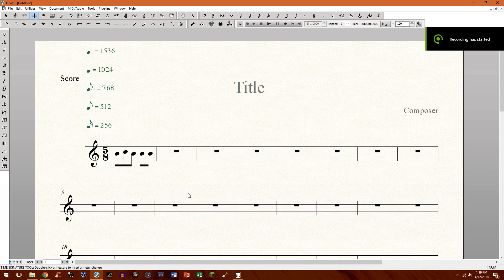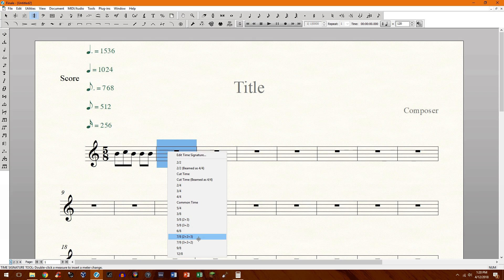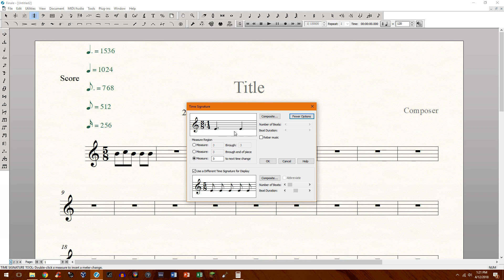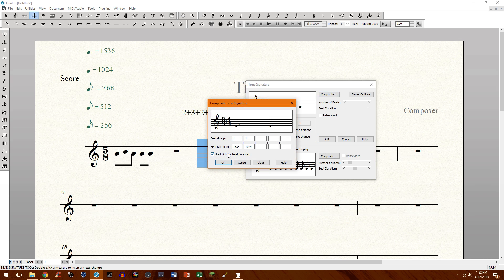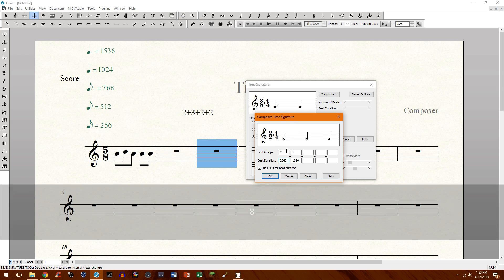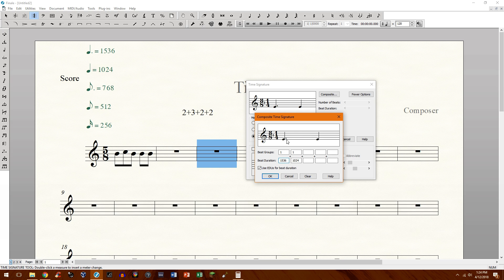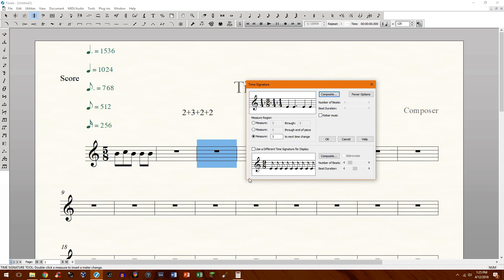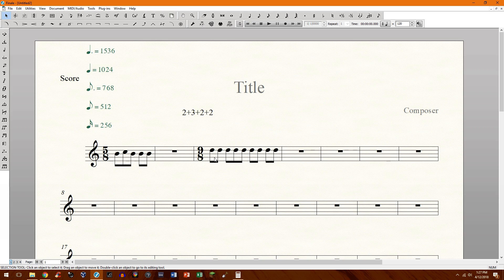Finale v25.5: Time Signature Beaming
In this video I show you how to create a time signature display beat groupings correctly. It's a bit fussy, however MakeMusic has supplied the user with the most common beat grouping signatures in the time signature tool. This video goes more in depth on how this works and how you can use it in your own work.